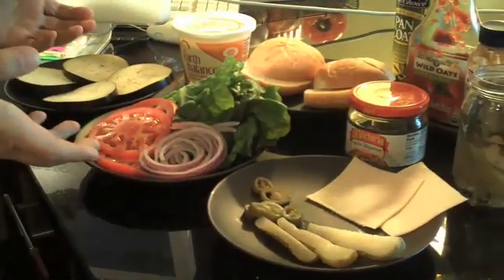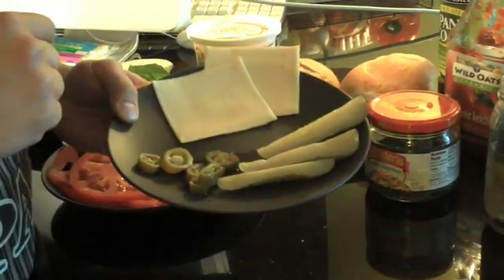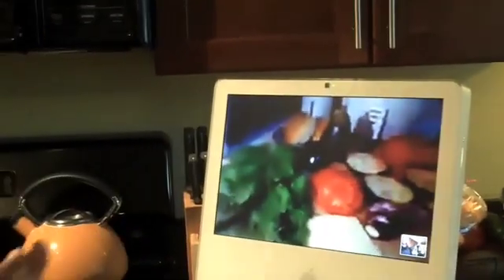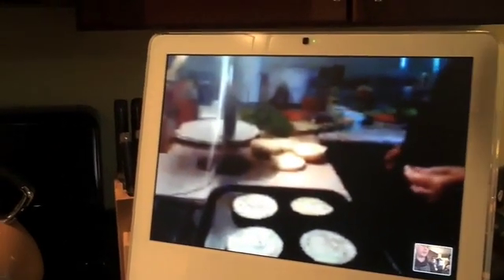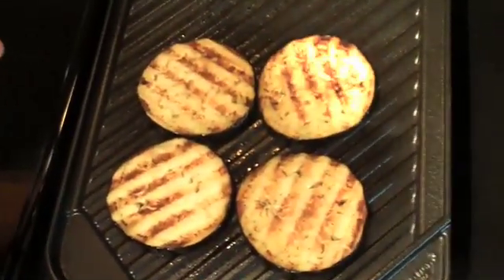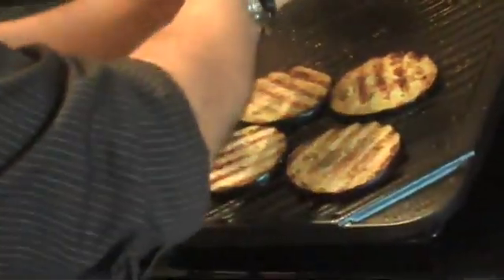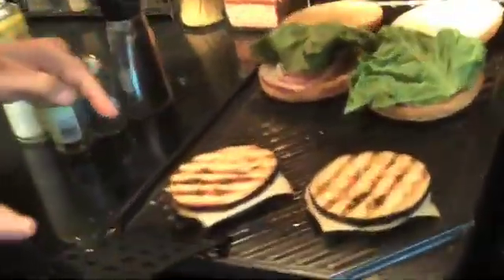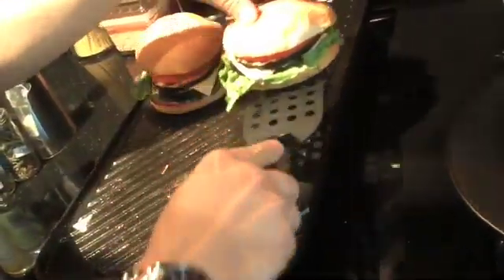16 - Joyce's Aubergine Burger